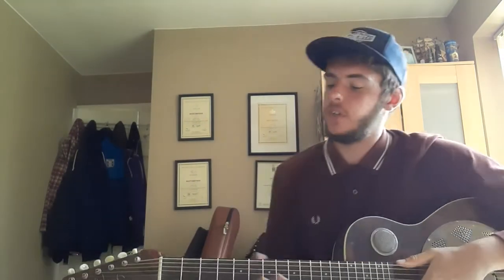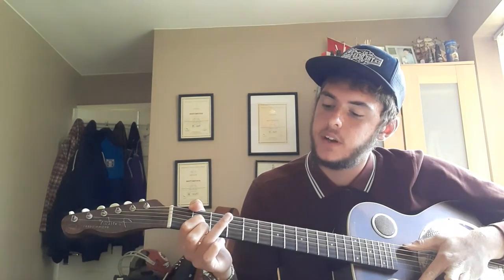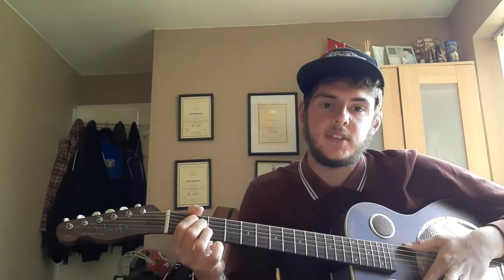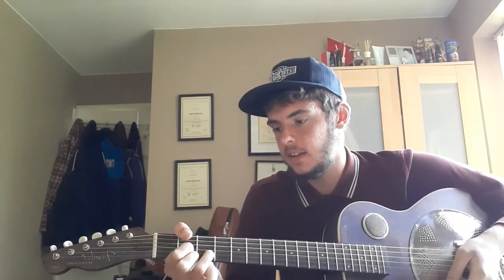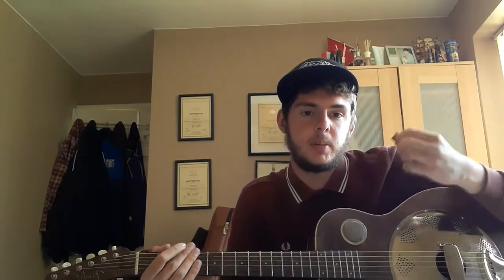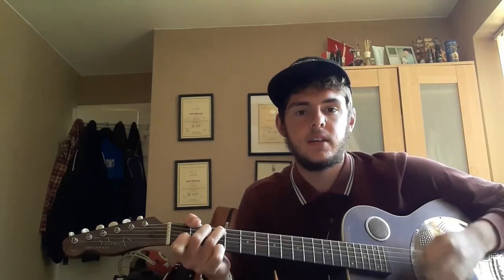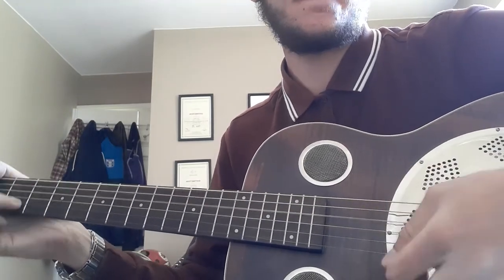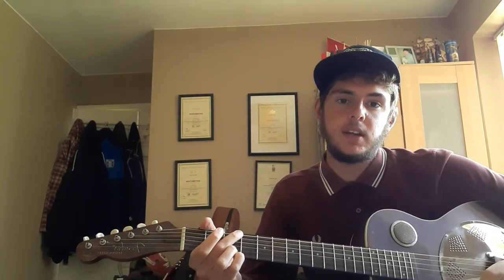'Heaven in a wheelbarrow' by The Dead South lesson.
Hey everyone, here's my lesson for the song 'heaven in a wheelbarrow' by The Dead South. Great band, having seen them twice live I felt that uploading a tutorial on one of there songs is a great way to share their music :)